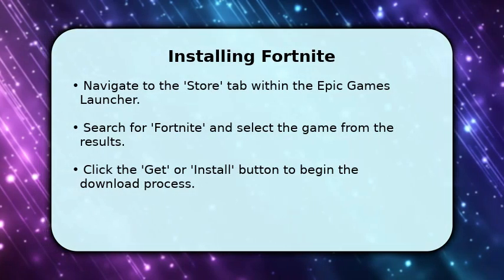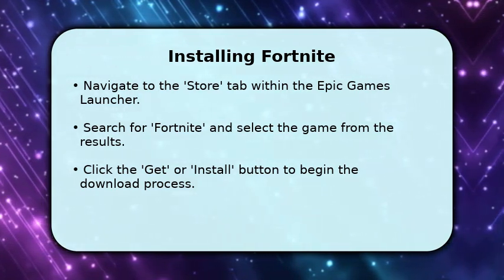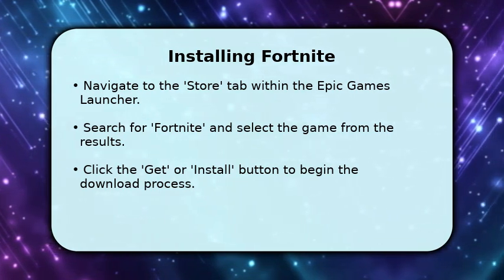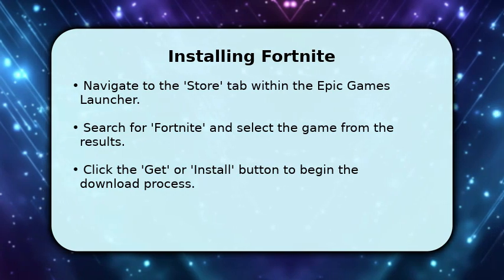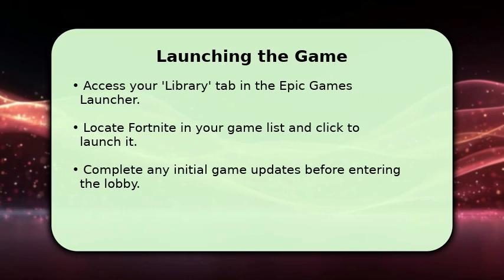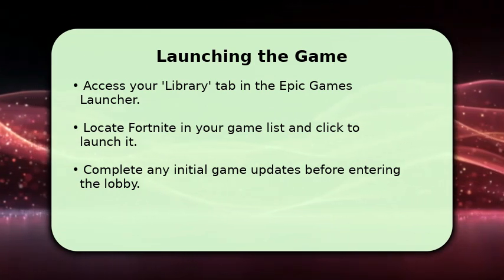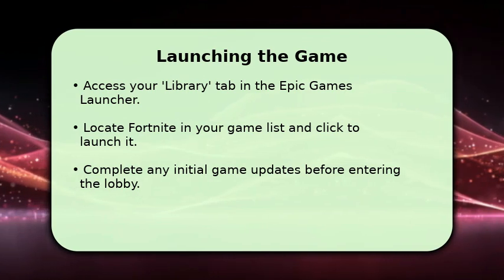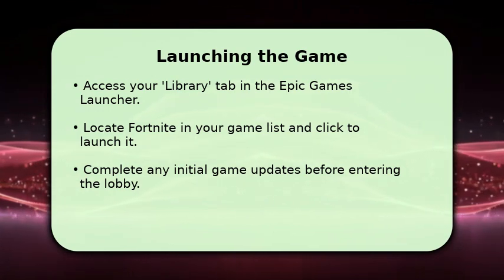How to Play Fortnite on Epic Games Launcher 2025 (Only Way)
▸ :^) Learn how to set up and play Fortnite on the Epic Games Launcher in 2025. This video will guide you through the process of installing, updating, and playing Fortnite on your preferred platform. From creating an account to accessing the game's features, we'll cover everything you need to know.

Fortnite, Epic Games Launcher, 2025, play fortnite, epic games launcher tutorial, how to play fortnite, fortnite setup, epic games launcher guide